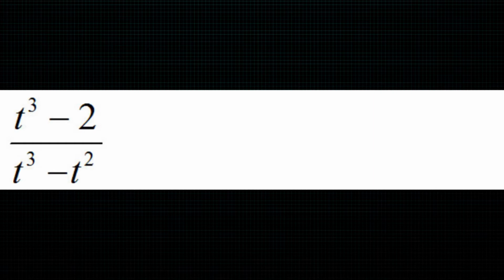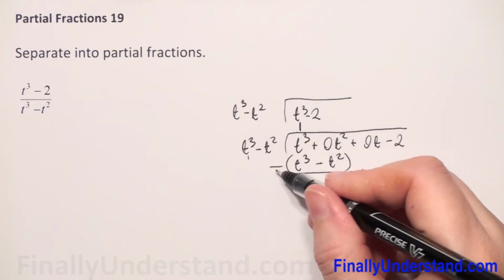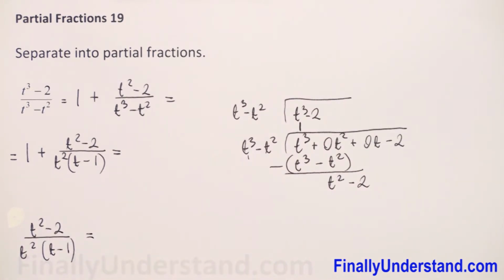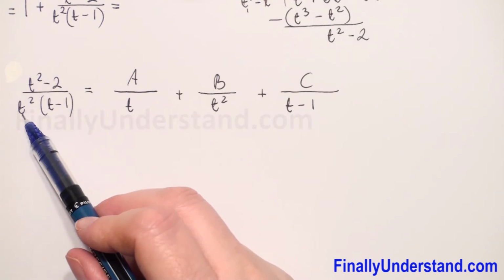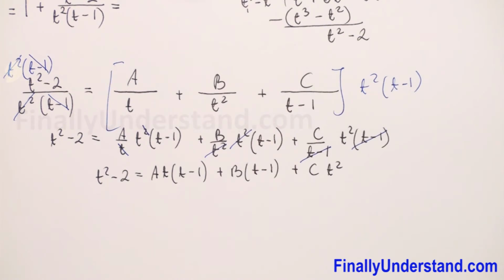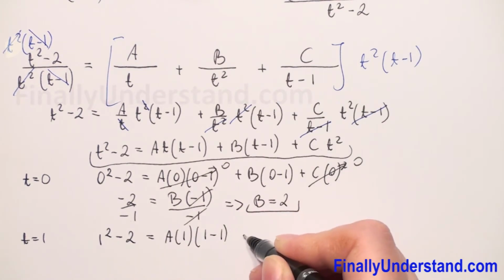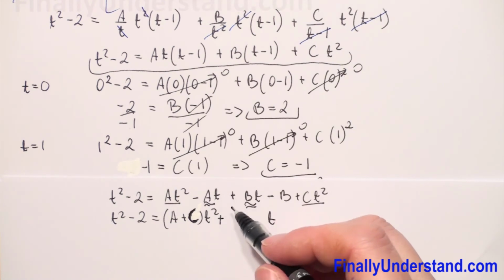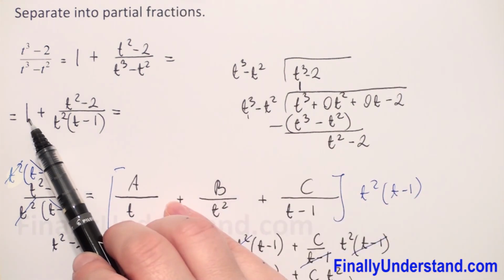How to Solve Partial Fractions | Simplify Rational Expressions 19